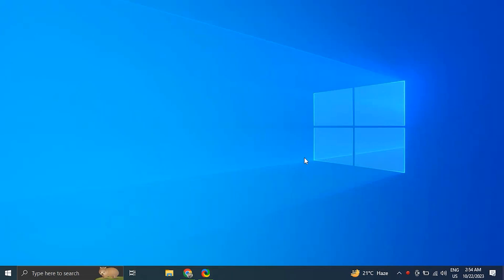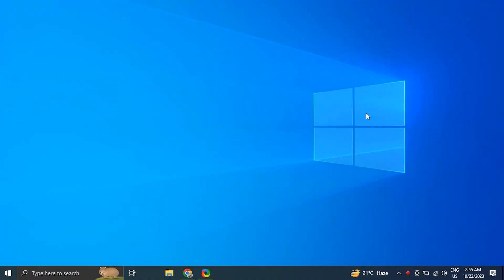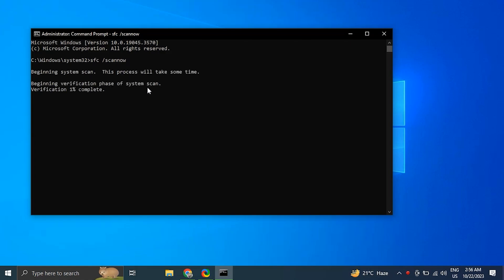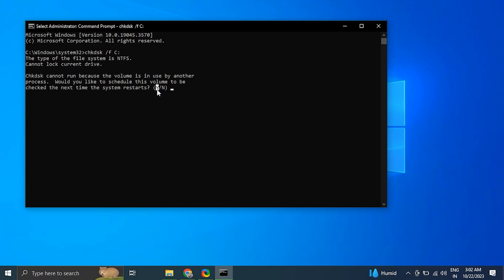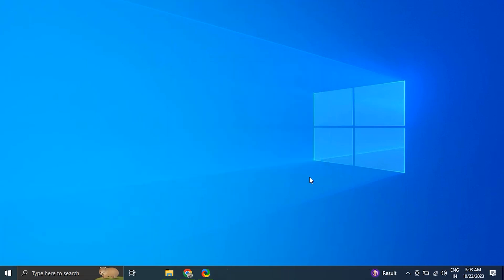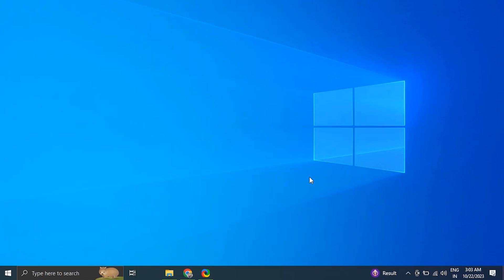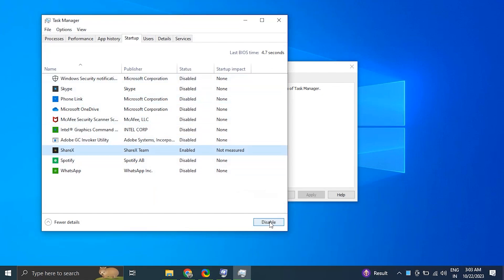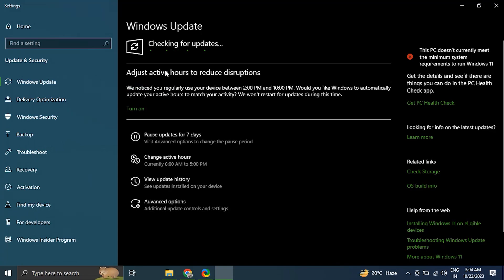How To Fix System Service Exception Windows 10 / 11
In this video, we will show you How to Fix System Service Exception Windows 10 and windows 11 if it is not working properly on your PC.

This fix is meant as an easy and quick way to Fix System Service Exception Windows 10 and windows 11 running again but if this doesn't work, the recommendation is to first restart your PC after all the solutions and fixes, and then try reinstalling Windows. Meant for all current Windows versions: XP, Vista, Windows 7, Windows 8,  8.1, and of course Windows 10 and Windows 11.

Fixes covered in this video:
1. Check for Hardware Issues
2. Perform a Virus and Malware Scan
3. Update Your Drivers
4. Run System File Checker
5. Check the Hard Drive
6. Run Windows Memory Diagnostic Tool
7. Run Startup Repair
8. Perform a Clean Boot
9. Check for Windows Updates

Interested in our production gear? Here's what we use:
1. Screen Recording, ShareX: